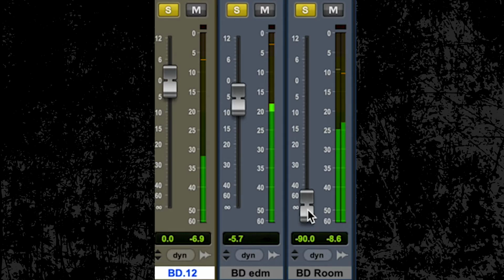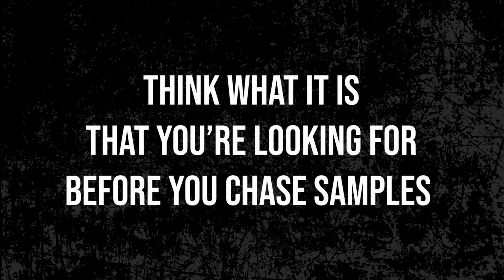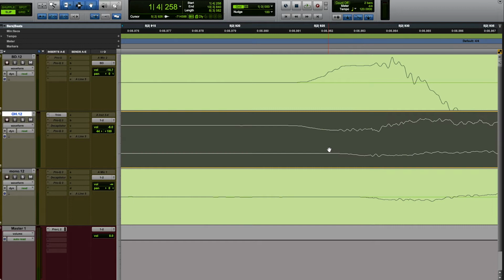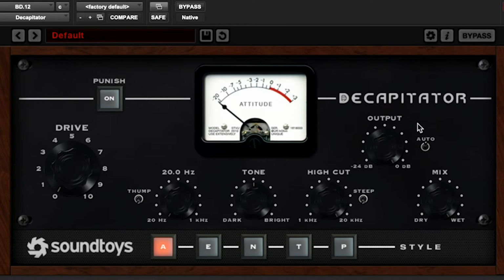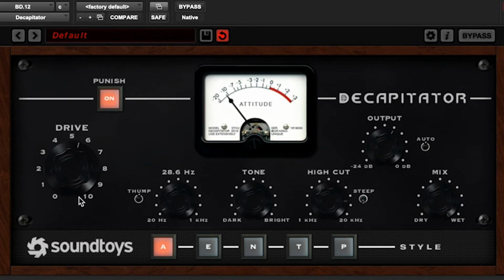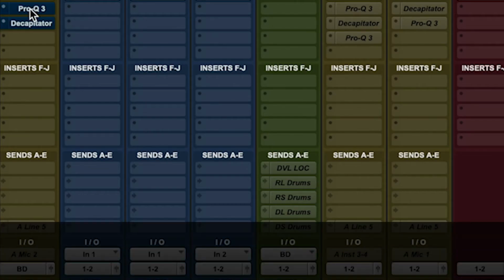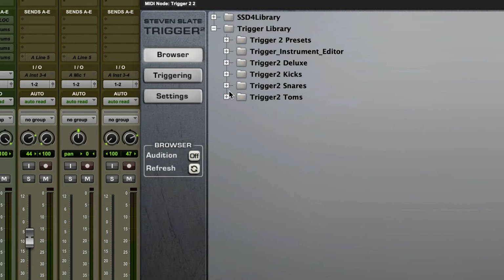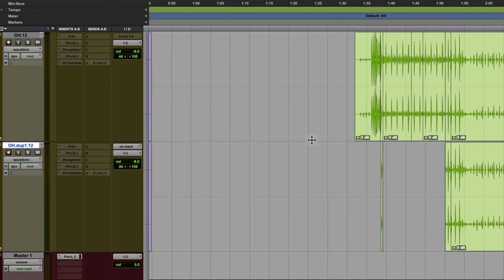How To Mix Crappy Sources | Drums pt.2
See and hear how I deal with crappy drum sources! Want to become a music producer? Here's EVERYTHING you need to know to start producing music